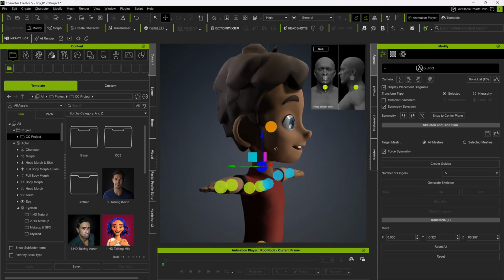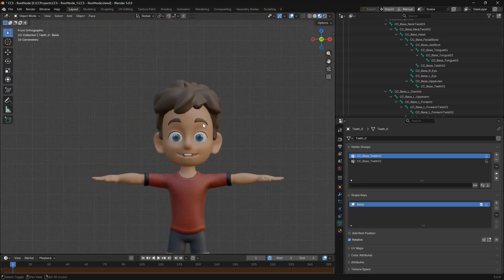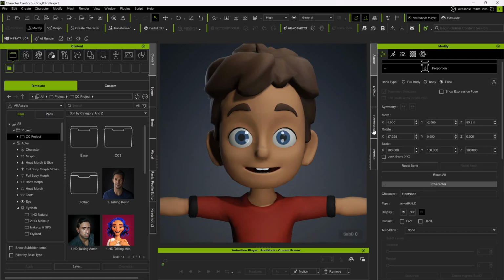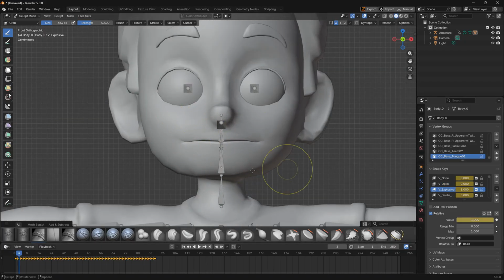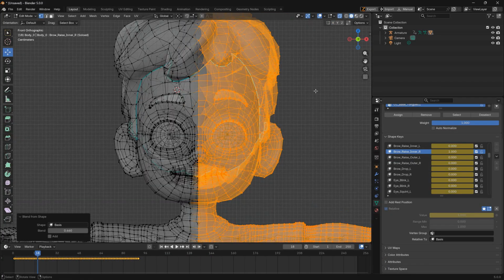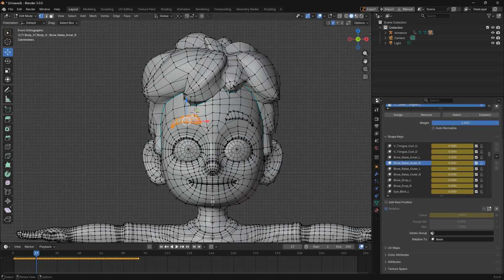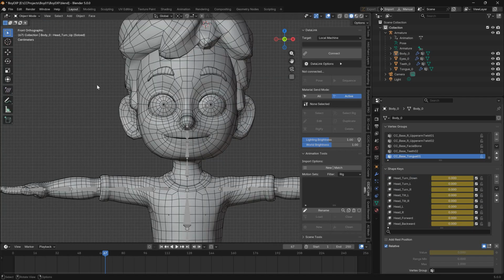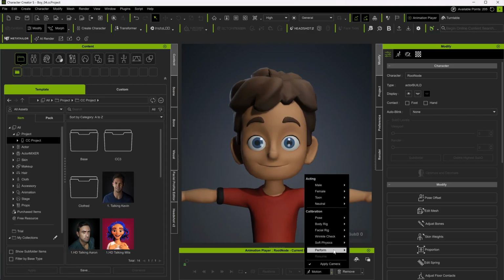Setting Up a Non-Standard Character Using CC5 & Blender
This video details some of the steps required to set up a character with facial animation using Character Creator and Blender.